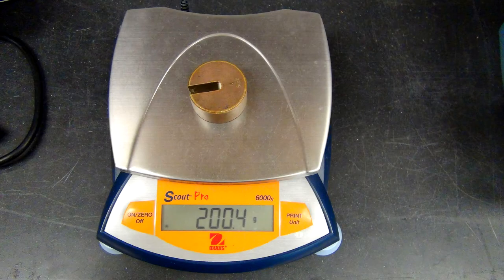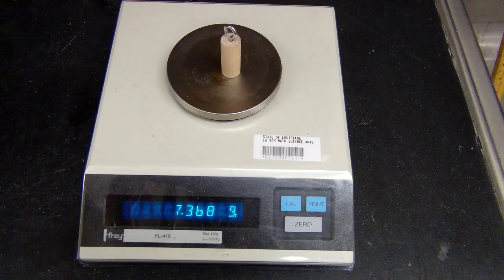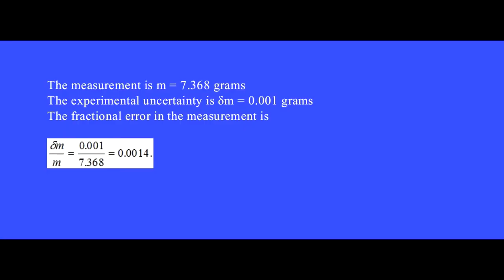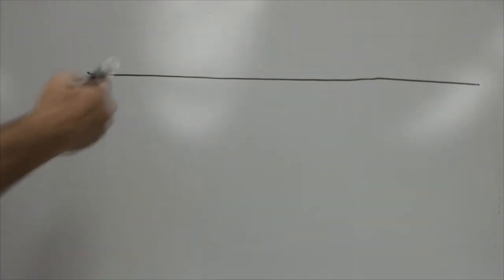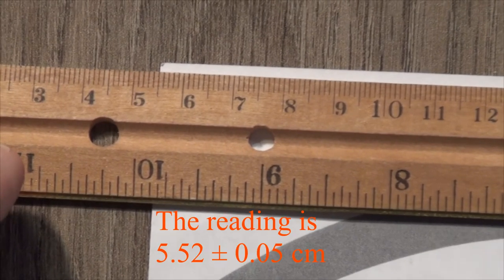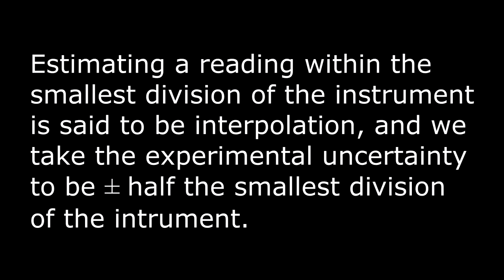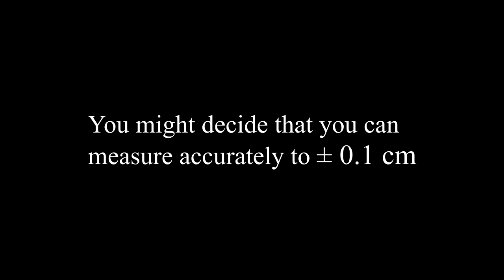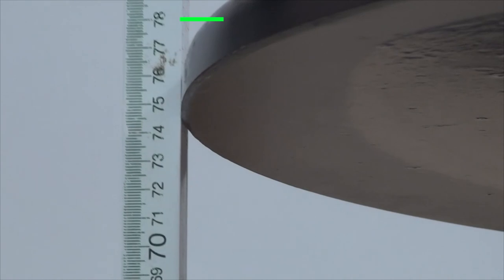meter uncertainty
The uncertainty in reading analog and digital meters